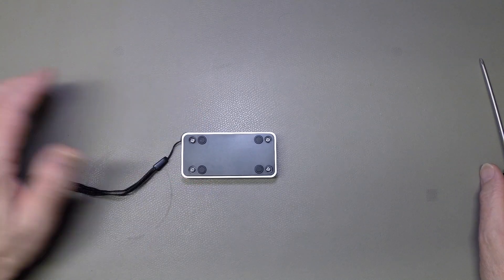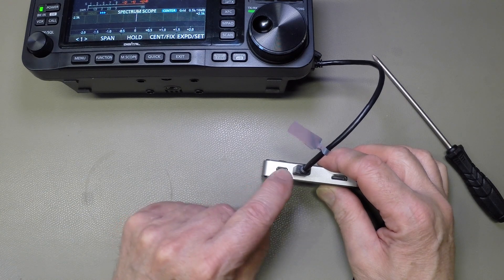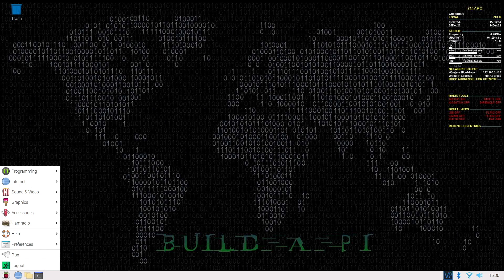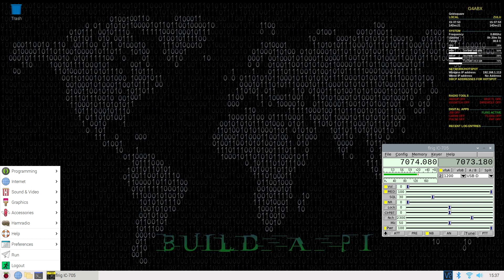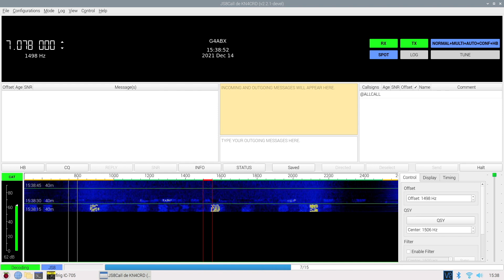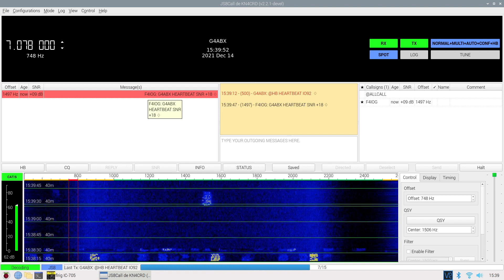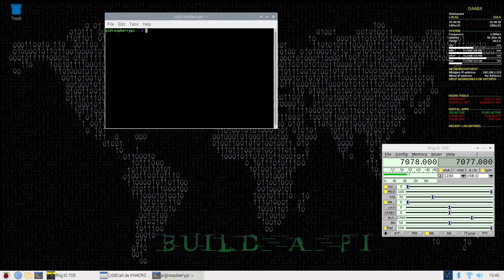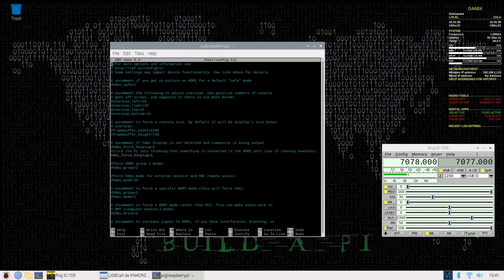Raspberry Pi zero 2 W for Ham Radio IC 705 part 3 'Putting it all together'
May I wish everyone a safe and Happy New Year.

My personal thanks to all Subscribers and Viewers who have supported this channel in 2021.

I'm amazed to have got through the 10,000 views and 300 Subscribers milestones since starting the channel in August 2021.

There will be lots more material in 2022 and as always, this Youtube channel will be supported by my Web site (g4abx.co.uk) that will continue to evolve as new material is added.

In 2022, I am adding a new set of topics, 'Reviews' to my channel.

This particular video concludes the short video playlist on configuring a Raspberry pi zero 2W to run digital modes on an IC-705, demonstrating how to connect your Pi to the 705 and run 'Headless' using KM4ACK's Build-a-pi running on top of the new 'Bullseye' Pi operating system.

Towards the end of the video, I've included a short tutorial on how to alter the 'Boot' text file in order to overclock the Pi to 1Ghz from its standard 700Mhz operating speed.

Also included is detail about using the Pi Headless and how to 'fool it' into thinking there is an HDMI screen connected (This appears necessary in order for headless operation to run consistently.)

My next video will be my first Review: 'A 7" LCD screen for the Pi' -- for use in my GoBox or any other Pi/Rig project where you need a good colour LCD touch screen interface.

73
Bruce G4ABX
g4abx.co.uk